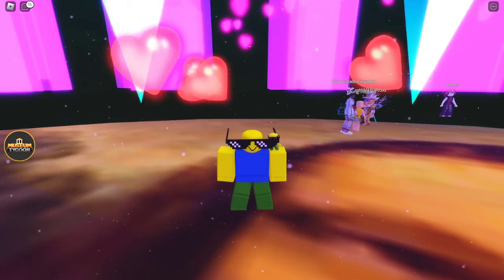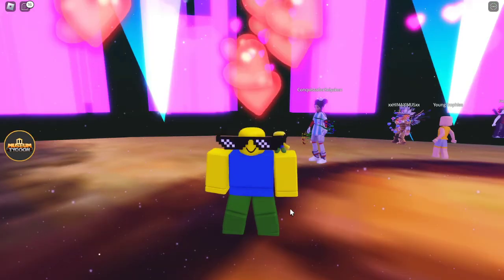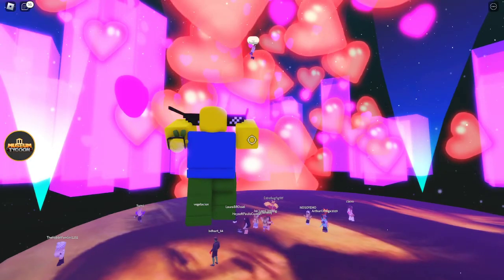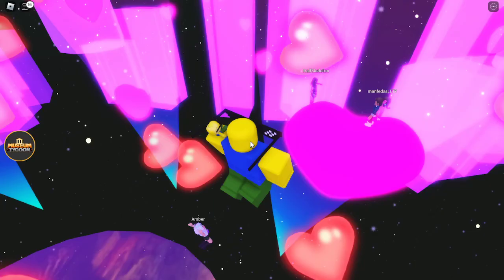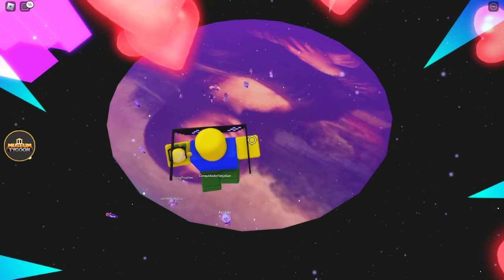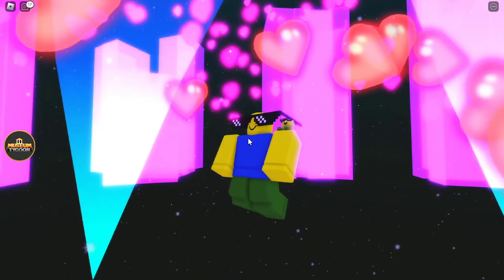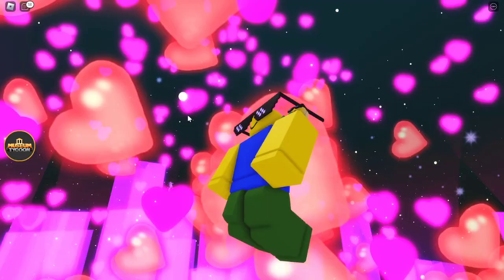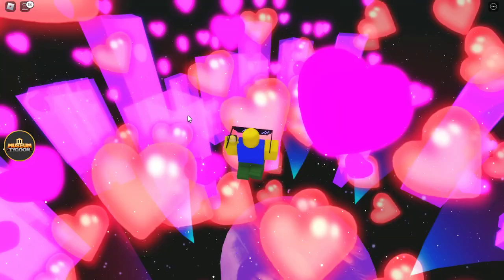How To Get The Mxmtoon Rising Dress For Free! ( MUSEUM TYCOON )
►LINKS◀